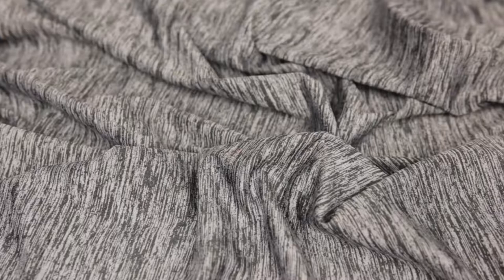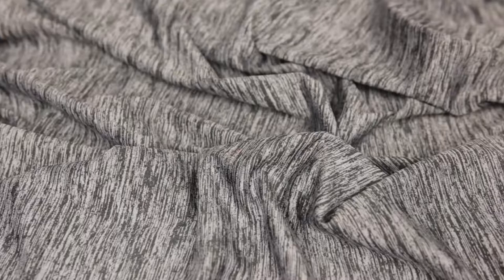Mood Fabrics 310880 Husky Gray Max-Dri Performance Jersey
Color Husky Gray
Industry Weight 260 gsm
Width 58/60"